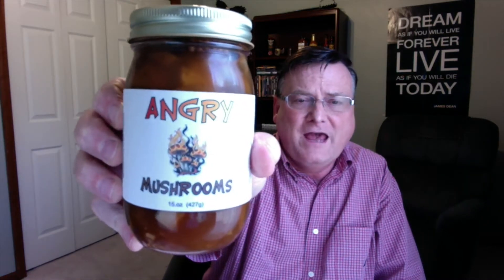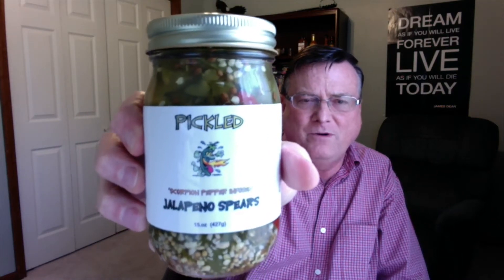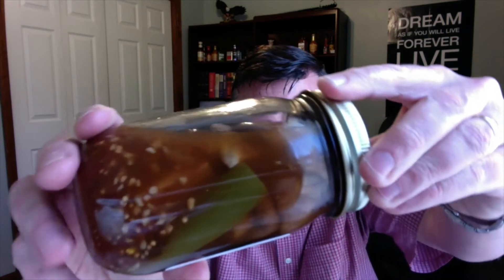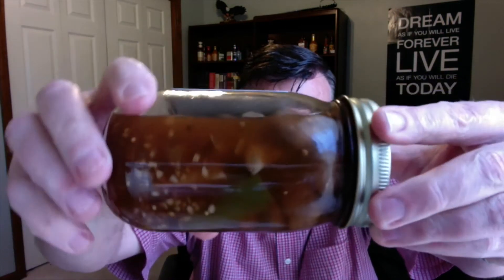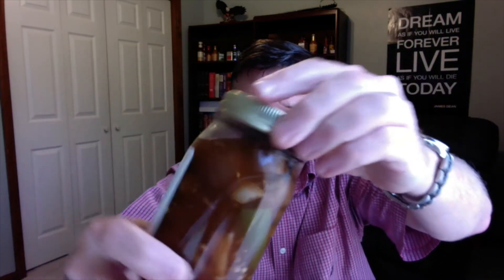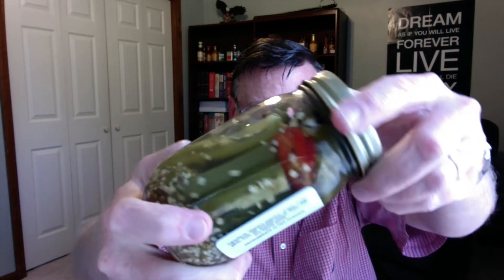Ed's RoadHouse Jerky "Pickled Vegetables" Review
Flavor:  9/10
Heat: 5/8 out of 10

Our Angry Mushrooms are pickled in a "TASTY HOT" Garlic, Jalapeno, Habanero and Ghost Pepper Brine that is soooo good don't be surprised if you eat the whole jar in one sitting!

Eat em right out of the jar or add these to your favorite meat dish, burger, sandwich, favorite bloody mary or dash your dirty martini with the brine for an awesome hot time!

We "Garantee" you won't taste a better pickled jalapeno out there like all our products the flavor is one of a kind!

Ingrediants: Jalapenos, Garlic, Fresh Dill, Scorpion Pepper, Secret Spices, Sugar, Water, Vinegar, Salt.

Try on a sandwich, hamburger, salad, baked potato, nachos add to your favorite tuna or chicken salad recipe, soup or serve over cheese and crackers even add a slice and little juice to your favorite Bloody Mary Cocktail!